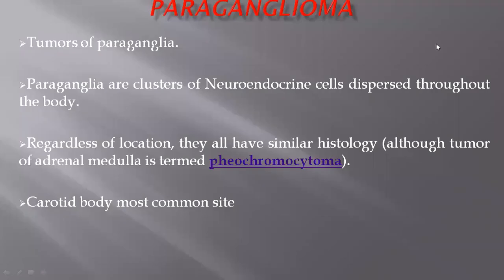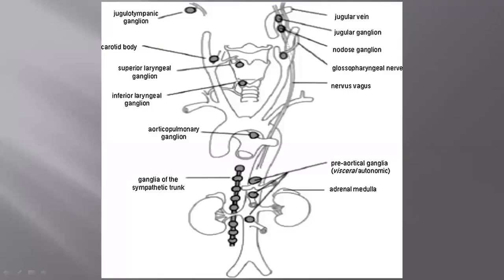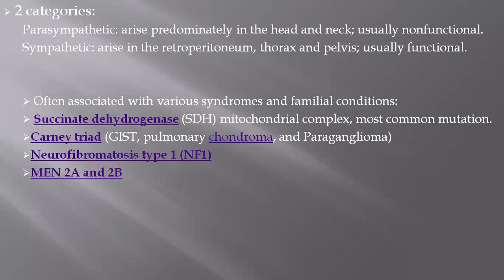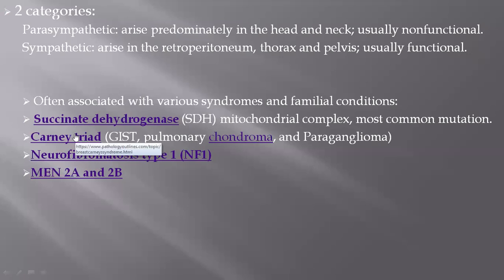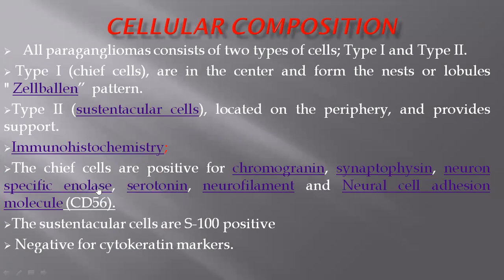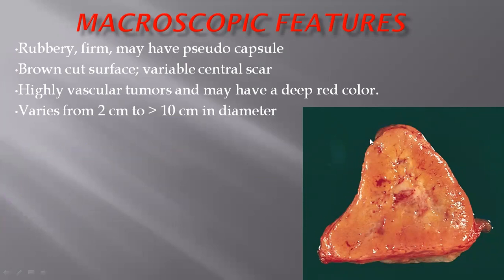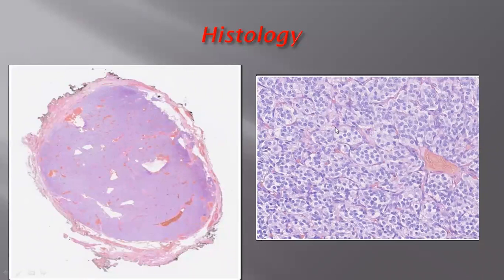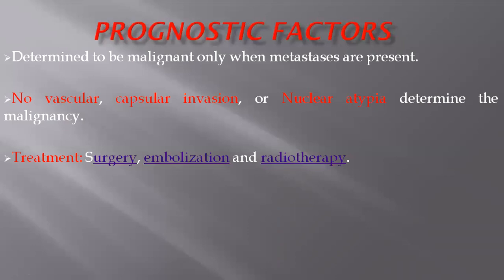Paraganglioma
Histology of paraganglioma
Clinical features of paraganglioma
Prognosis of paraganglioma